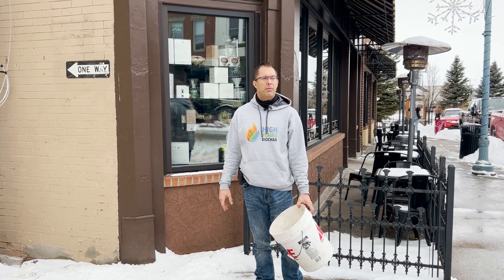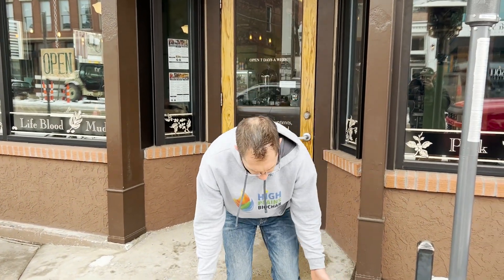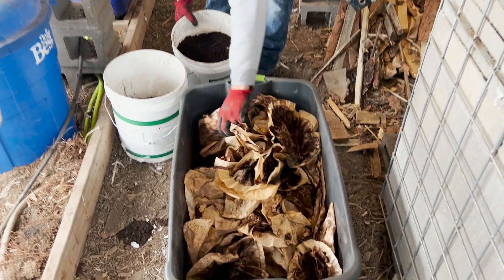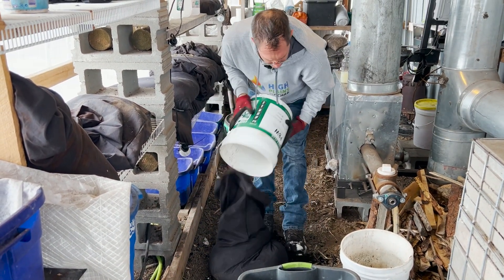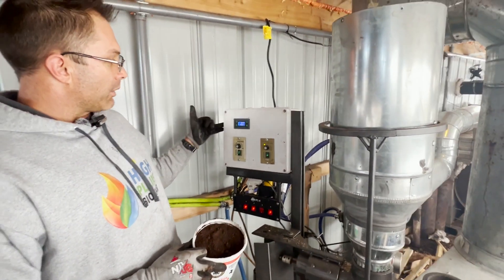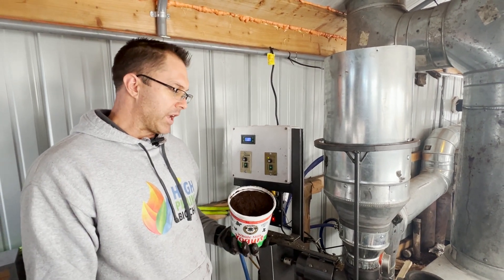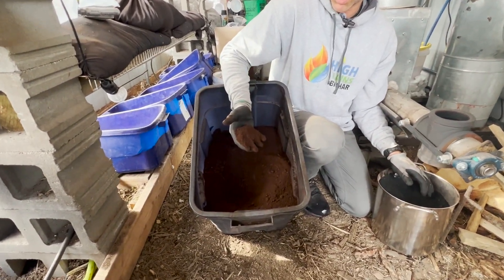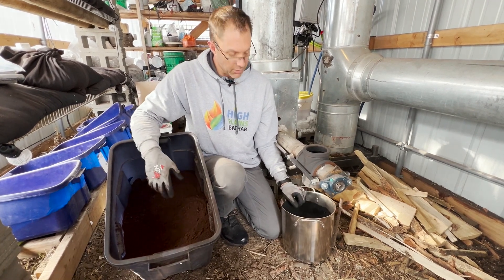Decarbonizing the Coffee Industry turning spent grounds into biochar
This video goes over how coffee shops can reduce their carbon footprint by turning their spent coffee grounds into biochar, a stable forms of carbon that does not go back into the atmosphere.